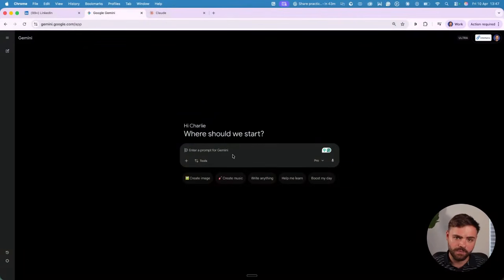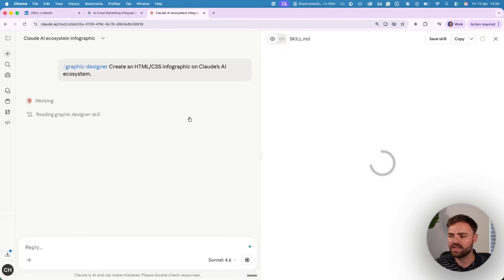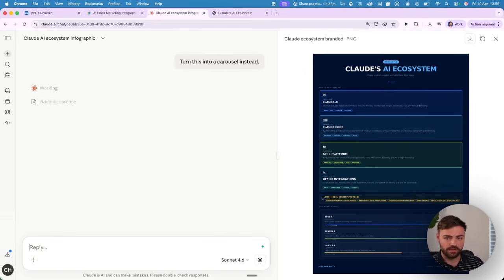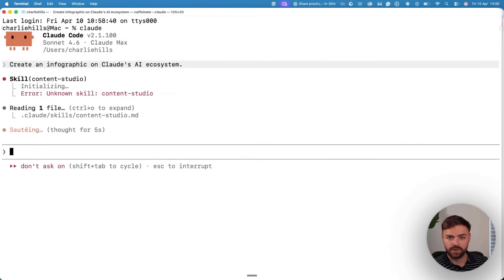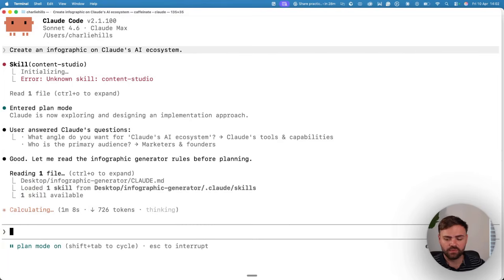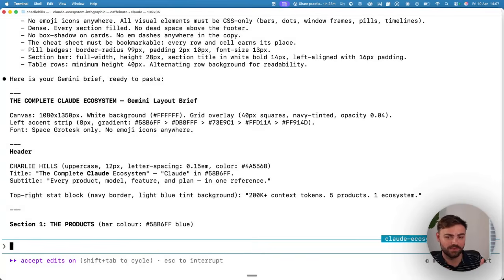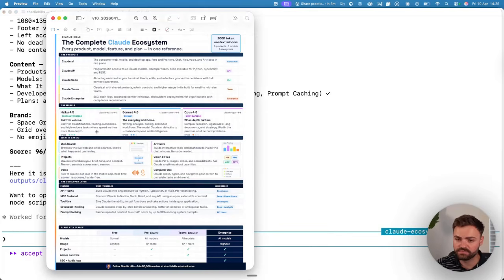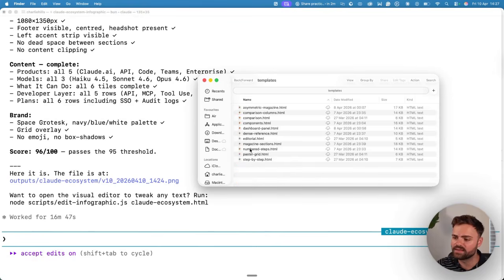Why I Replaced Canva and Figma with Claude Code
I generated 294,000 impressions on LinkedIn without opening Canva or Figma. Here is exactly how I built a fully automated AI graphic designer using Claude Code.

If you are still dragging and dropping elements to create social media graphics, you are wasting hours. In this video, I break down the 3 levels of AI design. We move past the basic text-to-image prompts of Gemini (Level 1) and standard Claude chats (Level 2), and dive deep into Level 3: Claude Code.

I’ll show you step-by-step how I run Claude locally in my terminal, feed it my brand kit, and use HTML/CSS templates to generate perfect, ready-to-post infographics and carousels completely on autopilot.

📩 Get the exact prompts & deep-dive in my Newsletter (Join 50k+ readers every Sunday)

⏱️ Timestamps:

0:00 - The 294k Impression AI Design Hack
0:17 - Level 1: Basic AI Image Generation (Gemini)
1:24 - Level 2: Generating Visuals with Claude Projects
4:08 - Level 3: Automating Design with Claude Code
6:20 - Step-by-Step: Setting Up Your Brand Kit & Skills
7:56 - My Automated QA Process for Perfect Graphics
9:54 - Generating High-Converting LinkedIn Carousels
11:41 - The Easy Way: Using Vislo AI